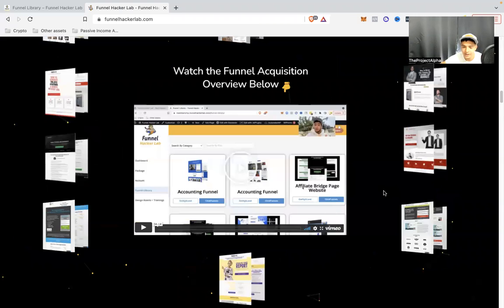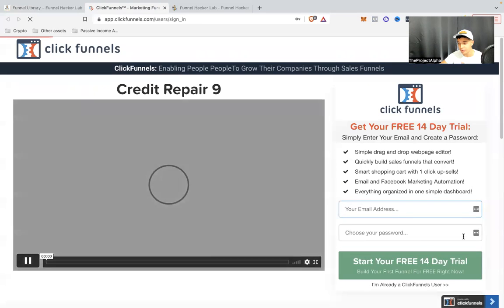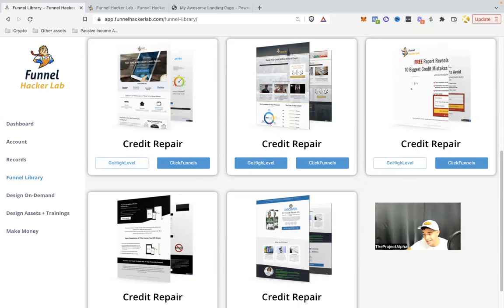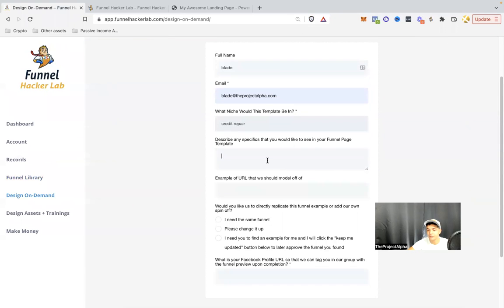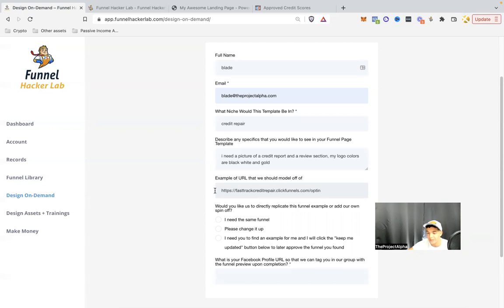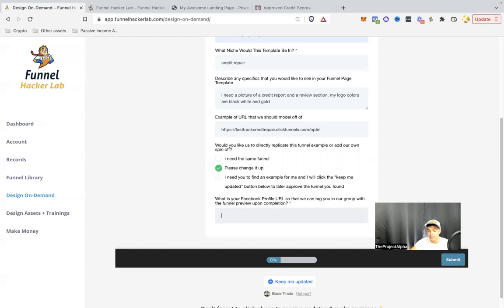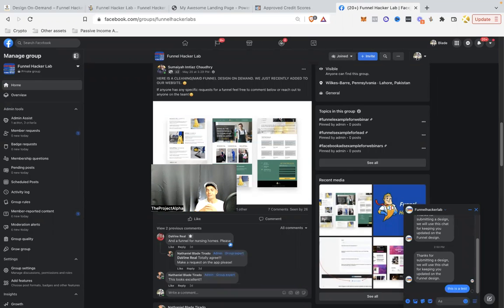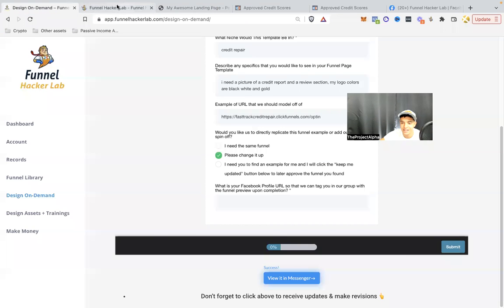STOP wasting time hiring a funnel designer, this is how you instantly get a CONVERTING FUNNEL today!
INSTANTLY ACQUIRE A SUCCESSFUL FUNNEL WITHOUT AN EXPENSIVE DESIGNER OR SPENDING HOURS WORKING

400+ Funnel Templates
PLUG-N'-PLAY 60+ niches of the highest converting sales and funnel templates that are proven to convert 'CLICKS' into cash.

Design On-Demand
Contact our staff with your specifics and we will have your funnel page template designed and ready to go within 2 days

Funnel Copier Tool
Find a Page Made in Clickfunnels. Clone it with our Funnel Copier Chrome Extension. Paste it into your editor with one final click!